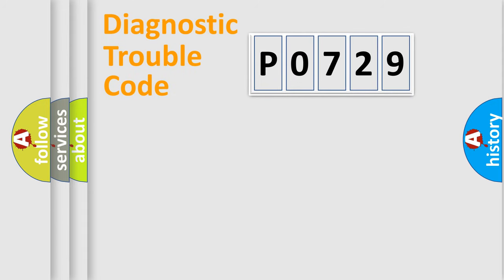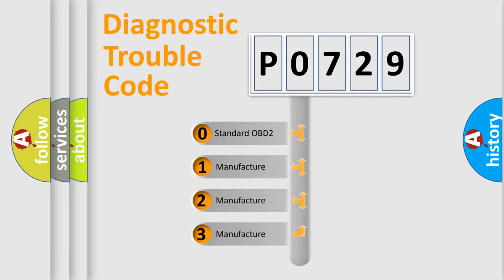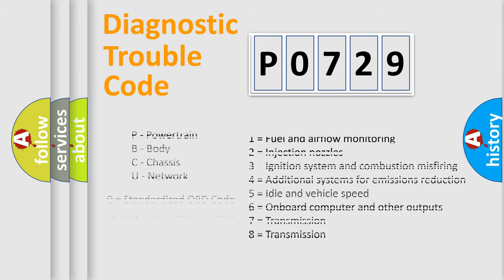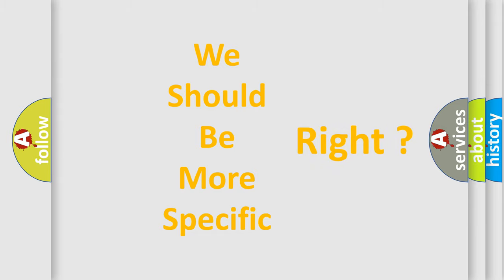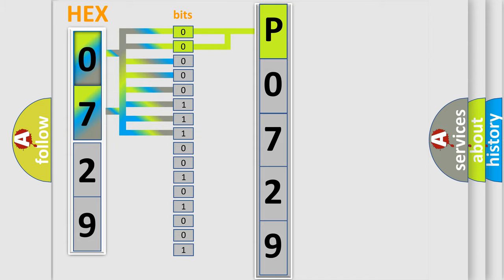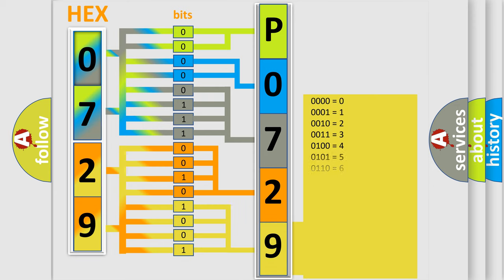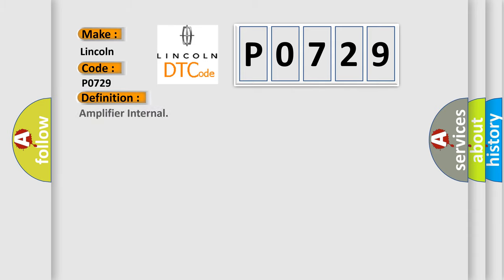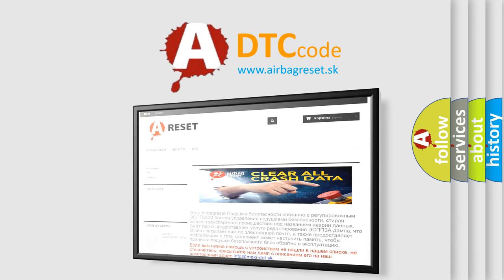DTC Lincoln P0729 Short Explanation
Contents:
0:21 Basic DTC analysis according to OBD2 protocol standard.
1:48 Insight into programming
2:58 A diagnostically understandable description of the Diagnostic Trouble Code
3:05 Basic error definition

Make:
Lincoln
Code:
P0729
Definition:
Amplifier Internal
Description:
The Amplifier detects a software checksum test failure.
Cause:
Amplifier